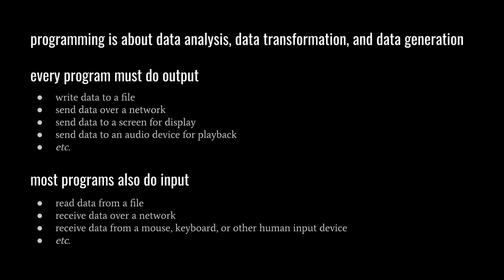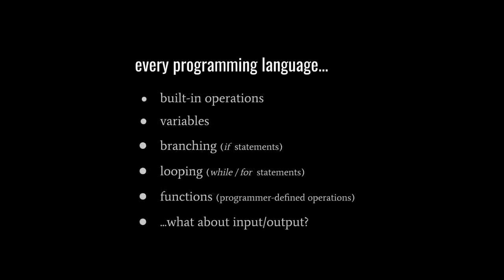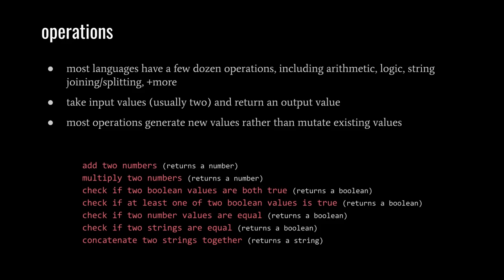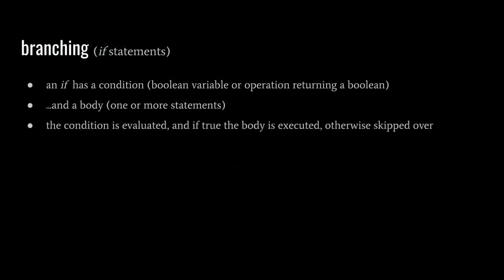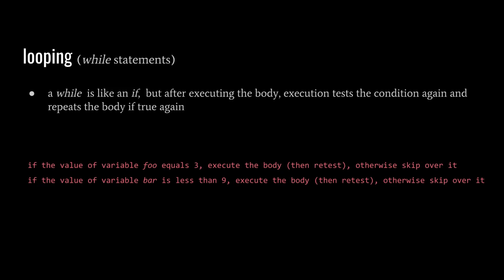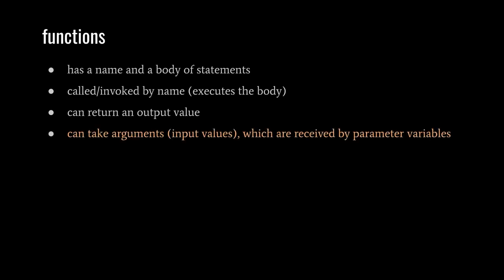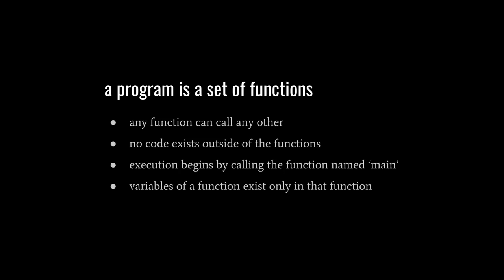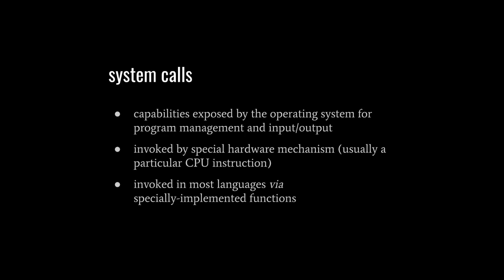Every Programming Language in 15 Minutes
A very brief introduction to programming for total beginners.